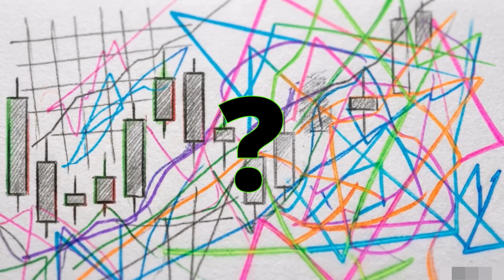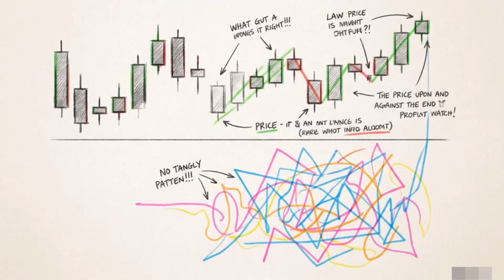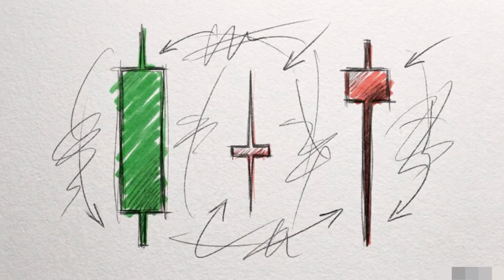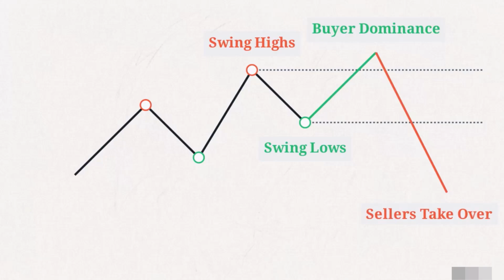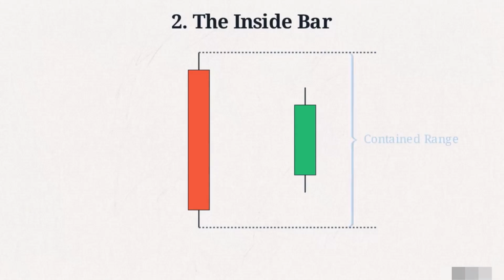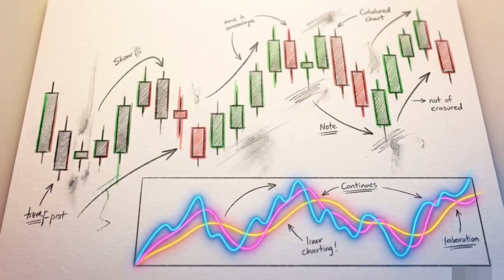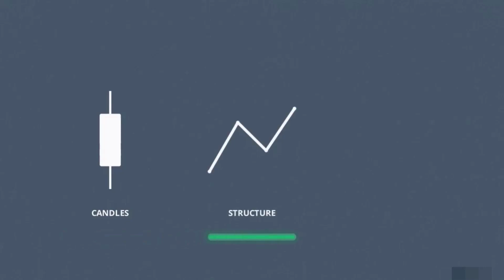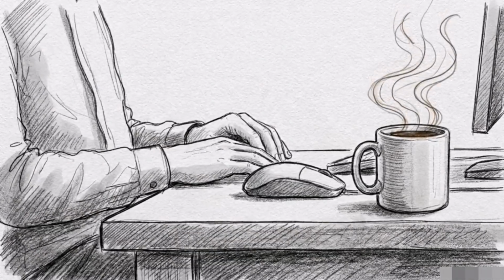Price Action Trading Explained in 5 Minutes | Trade Without Indicators